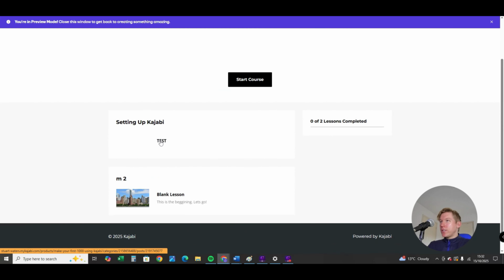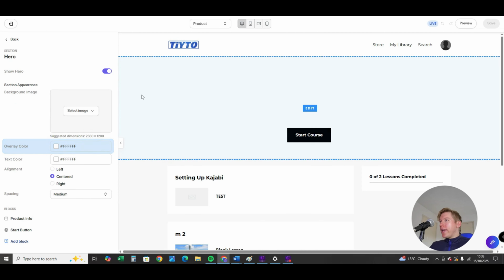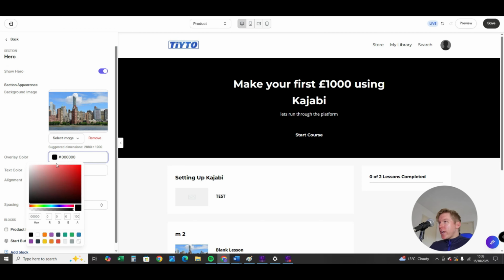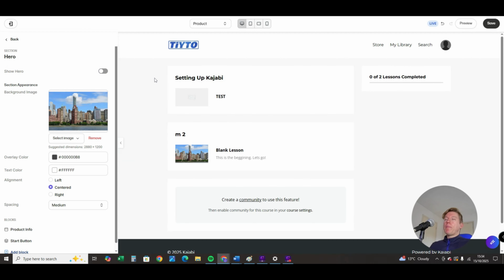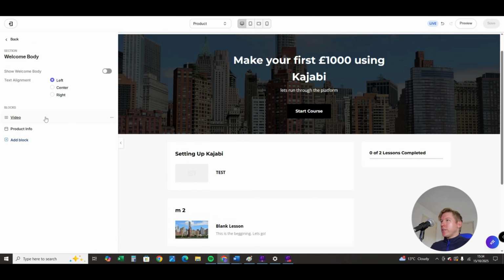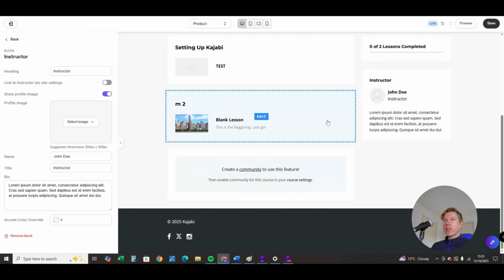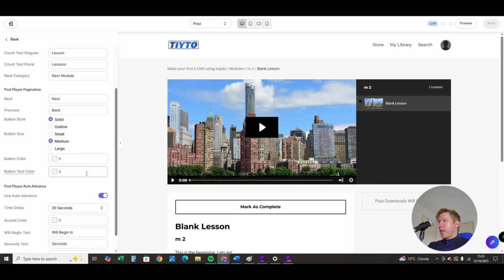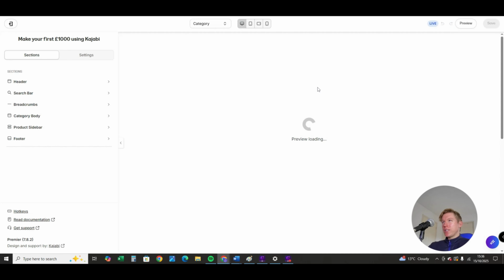Customising Your Kajabi Course's Theme and Design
Now let's ensure that your course is looking great!